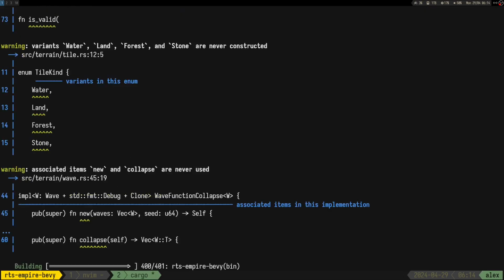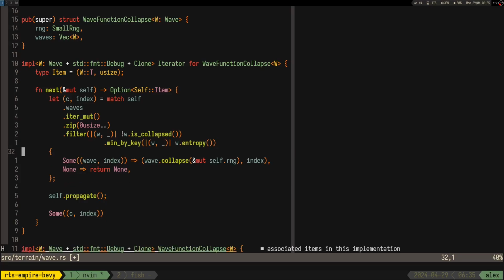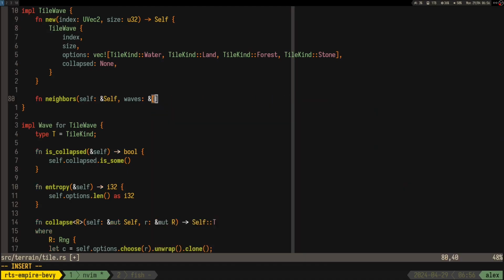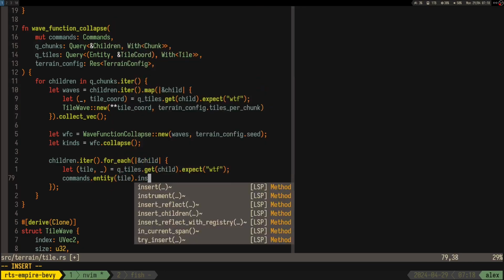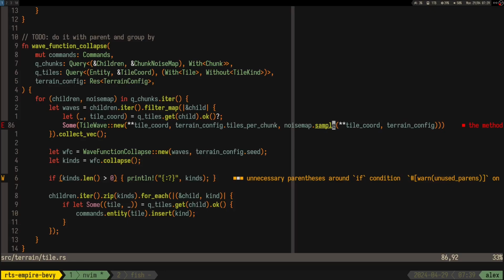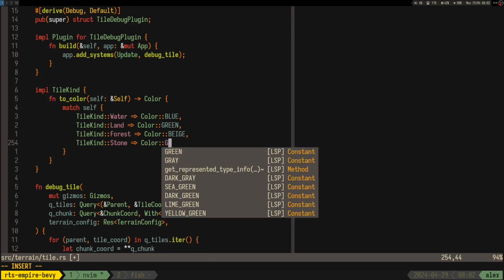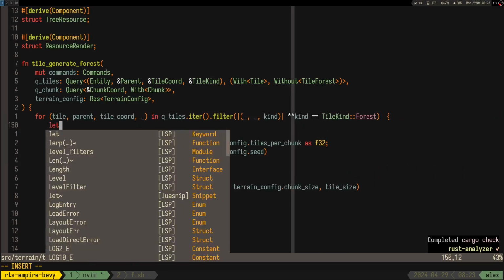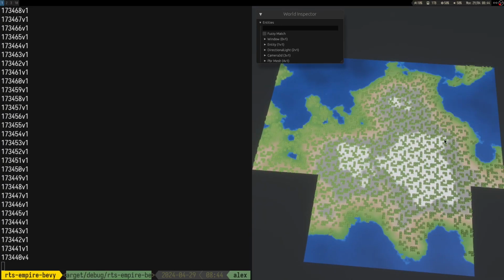Wave Function Collapse for Resource Generation | Coding Day 93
Implementing resource generation for the RTS game we are working on.